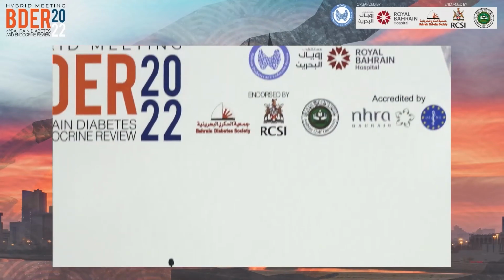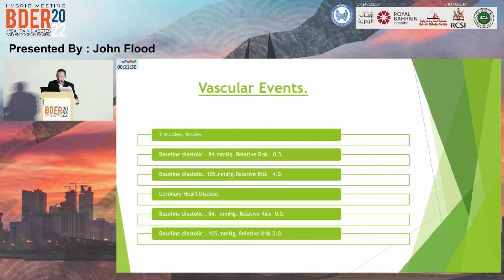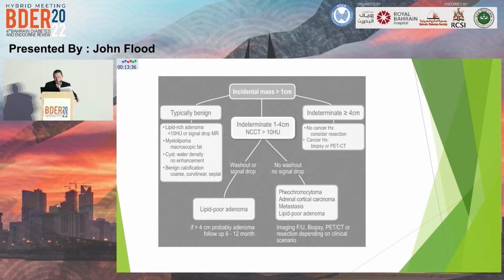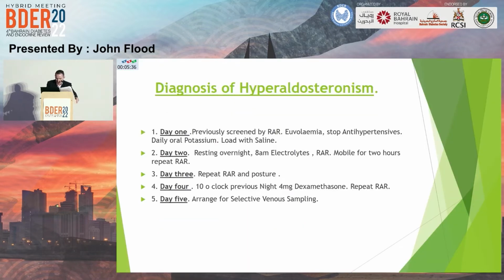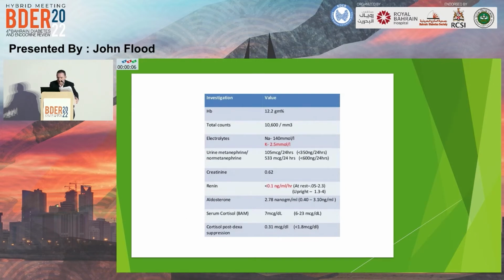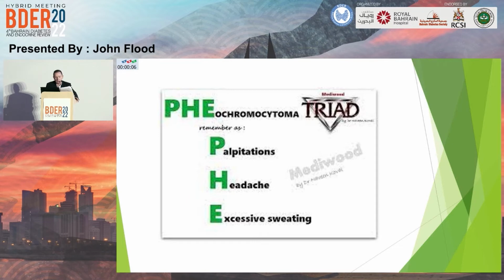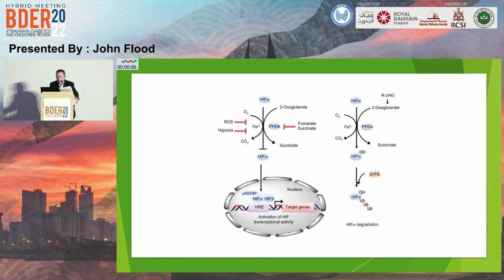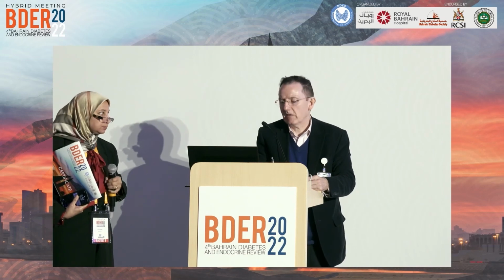19 John Flood STATE OF THE ART II ENDOCRINE HYPERTENSION